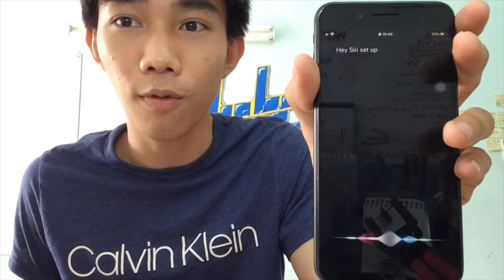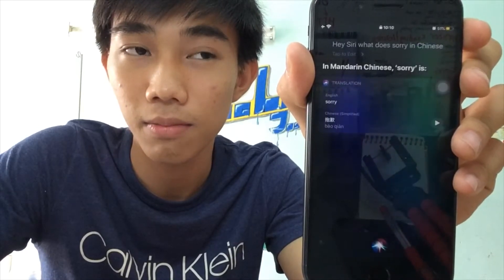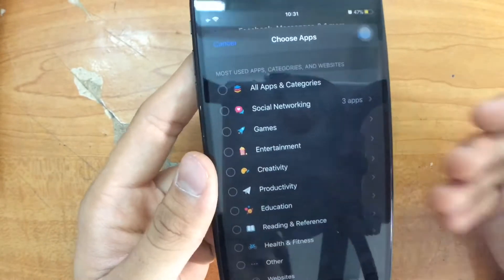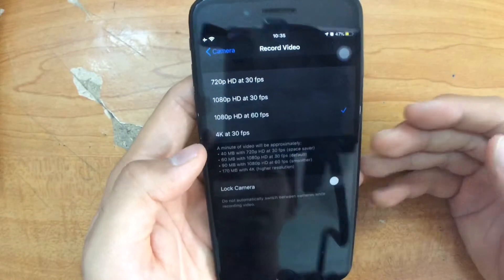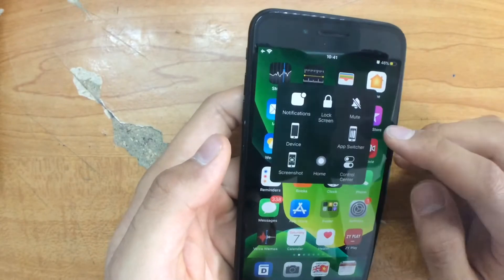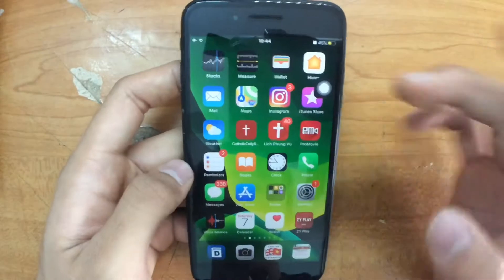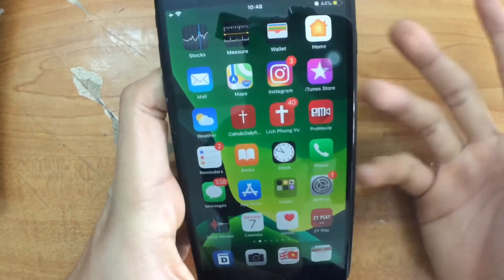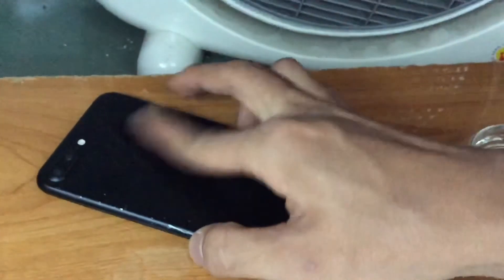✅ How To Be More Productive On Iphone 7 Plus | 6 Effectively Simple Tips and Tricks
-  I'm gonna show you 6 tips and tricks ( and 1 bonus at the end ) for using any iPhone ( iOS 13 ) more logically and conveniently. These tips gonna help you save your precious time and you won't waste your time so much as you have done.
-  6 + 1 ways of using the iPhone more productively that I drew from my experience after using the iPhone 7 Plus for nearly 2 years. I hope these tips gonna help you a lot.
-  If you have any more tricks about how to use your iPhone in incredible ways, just leave it at the comment below, you gonna help a lot of people here including me.

6 tips are gonna be about: ( I use iPhone 7 Plus as an example )
- How to apply SIRI for studying?
- How to control our time on iPhone?
- How to use the Camera with the most quality like a professional?
- How to keep your idea quickly with your phone?
- How to make the best use of Assistive Touch?
- How to organize your applications more logically and productively?
+++ BONUS ( at the end ): I guess there is no one who has told you about

I edited 100% my video on iPhone 7+
Making a video:
 Some images were gotten on Google, thanks